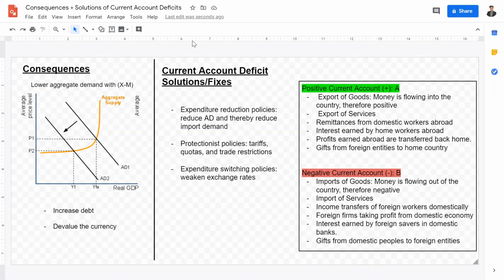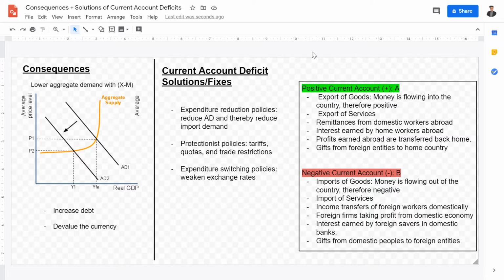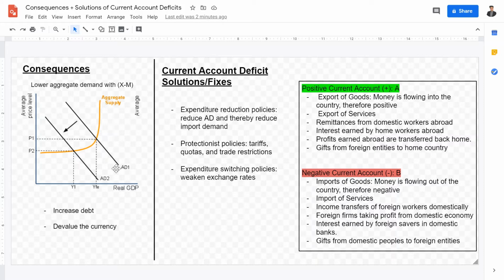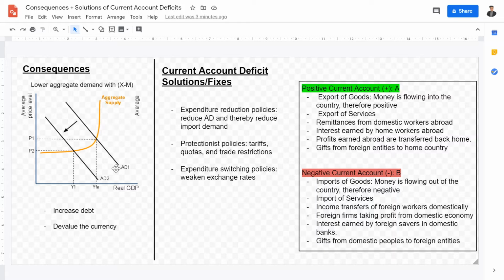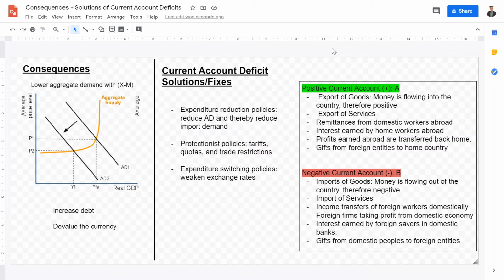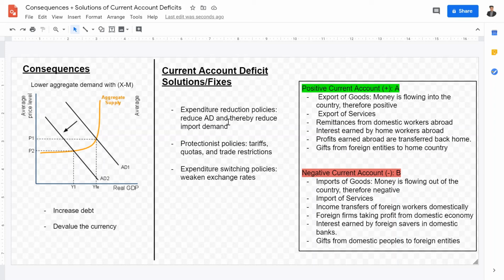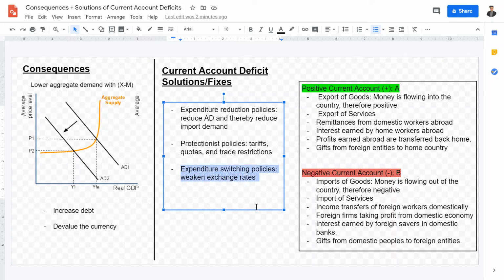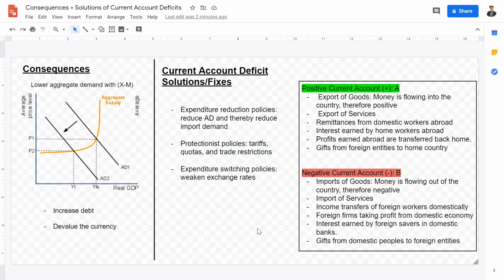Consequences & Solutions of Current Account Deficits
In this video I go over the consequences and solutions for current account deficits, and what governments may do to address this deficit. This video is perfect for IB international economics students looking to review or improve their understanding of the international ecocnomics section of the syllabus.

Gabriel Woo